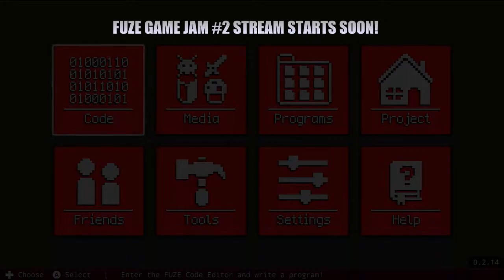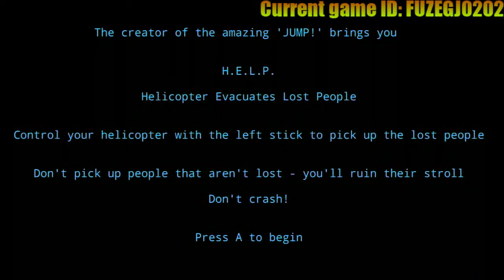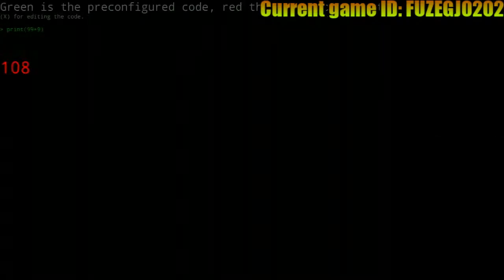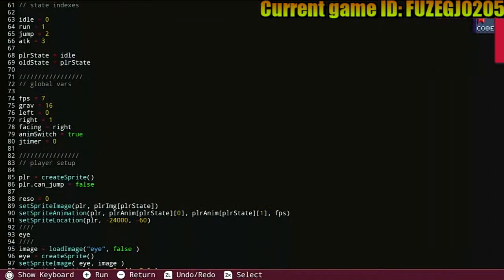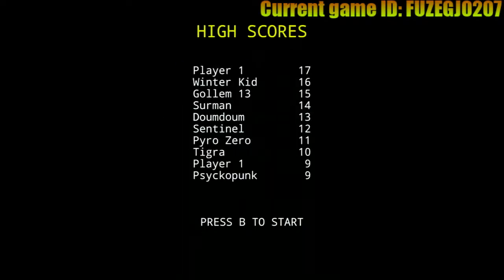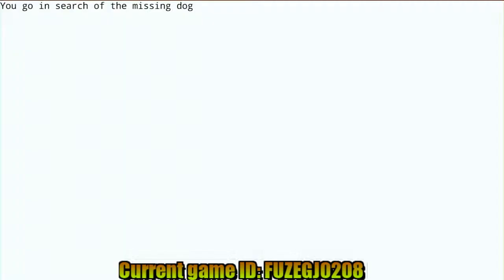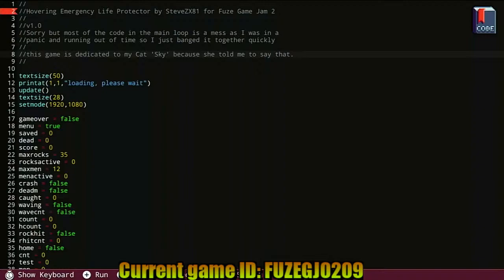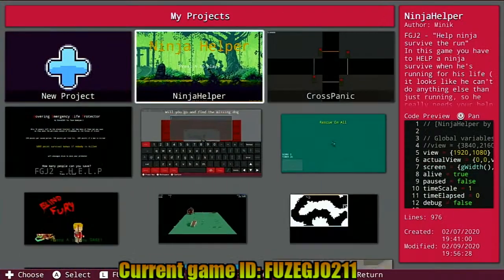FUZE GAME JAM LIVE STREAM #2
Playing the entries from the second Fuze Game Jam